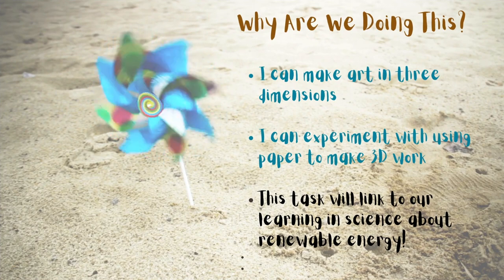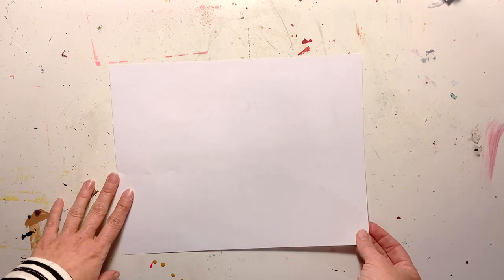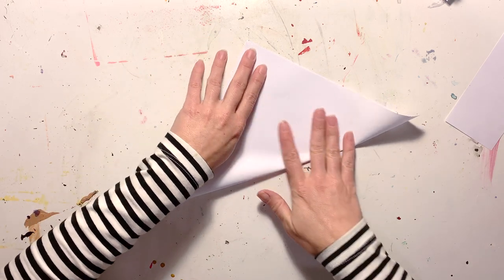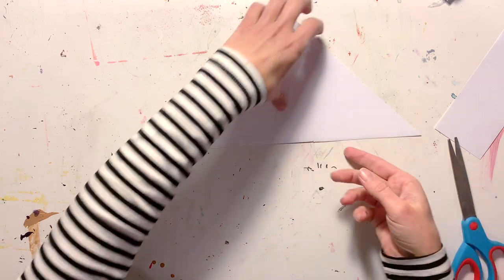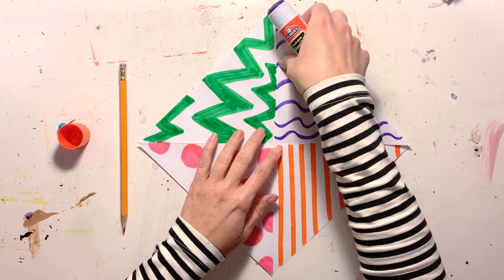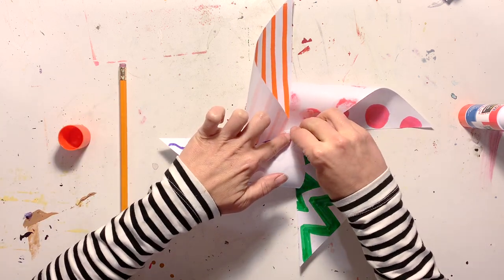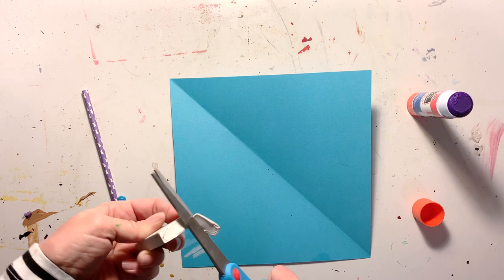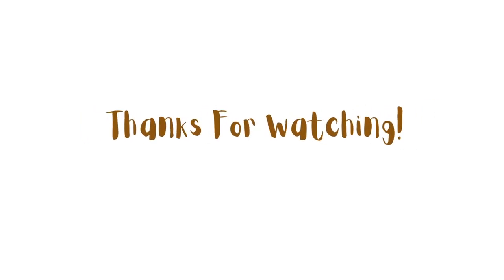Let's Make A Paper Pinwheel!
If you'd rather use pipe cleaner and a straw instead of the thumb tack, check out this link!